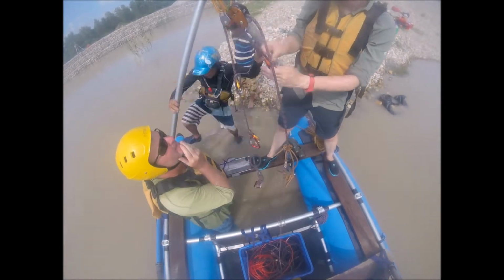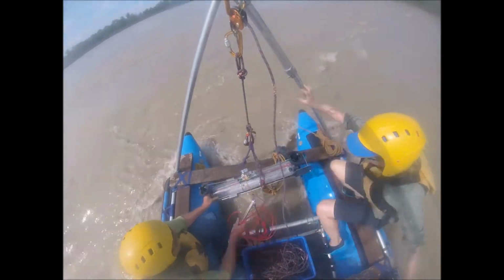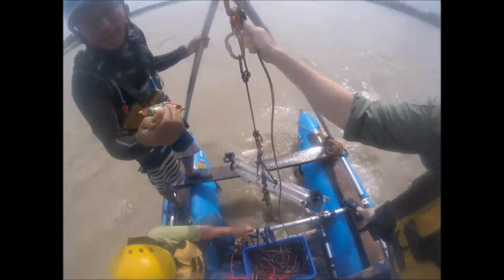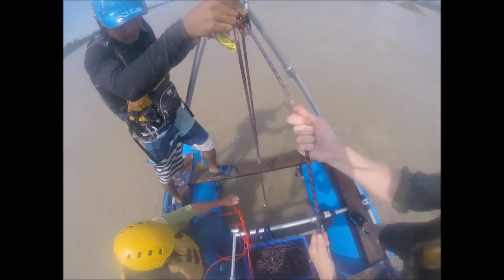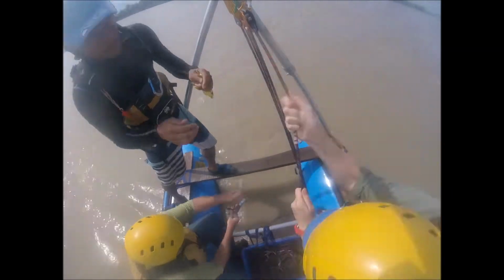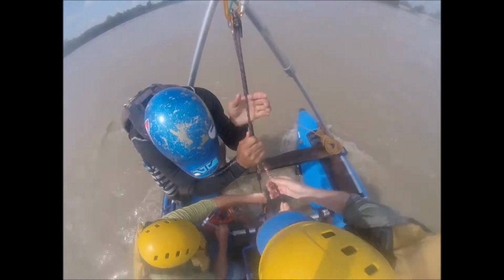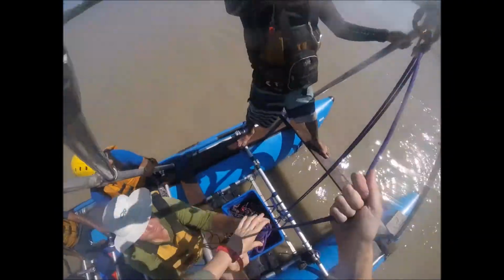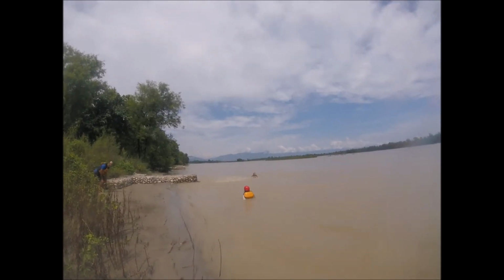Floating about in Nepal - part 2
Sediment sampling on the Karnali River (Nepal) with the Edinburgh University Land Surface Dynamics group.